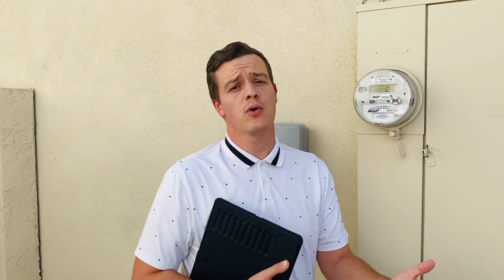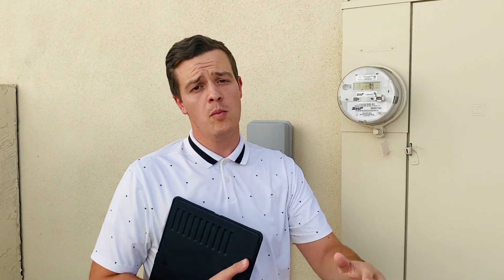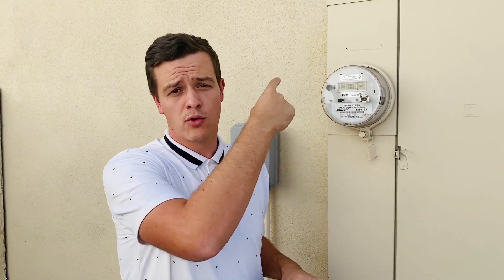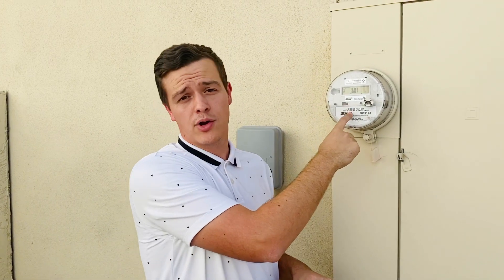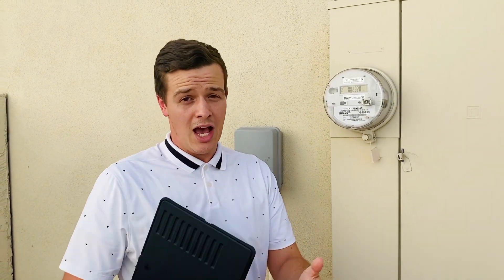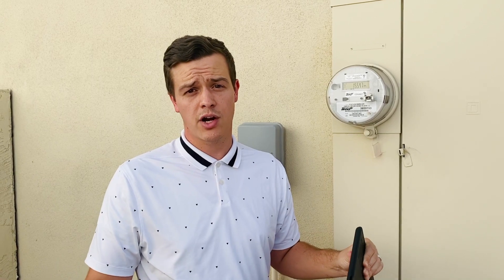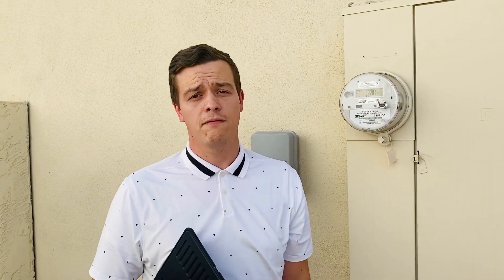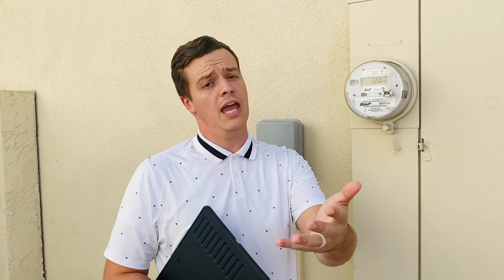Solar in The Valley